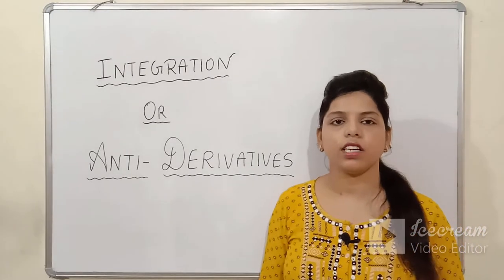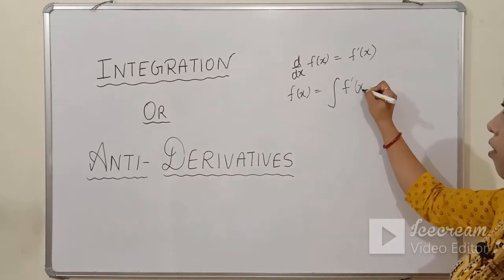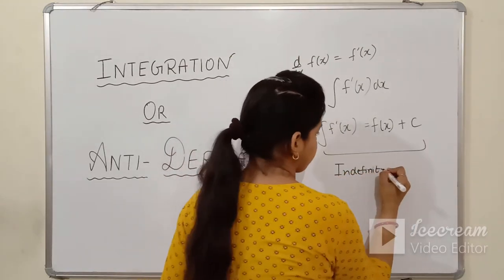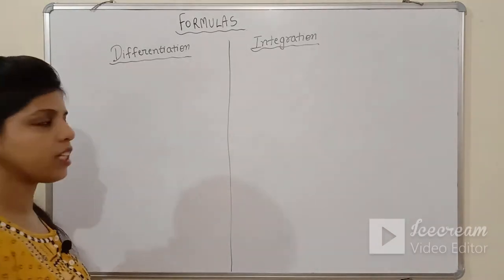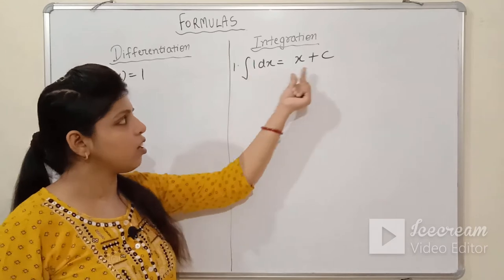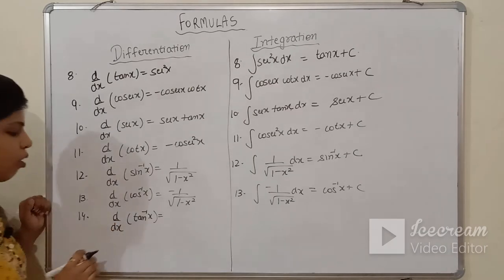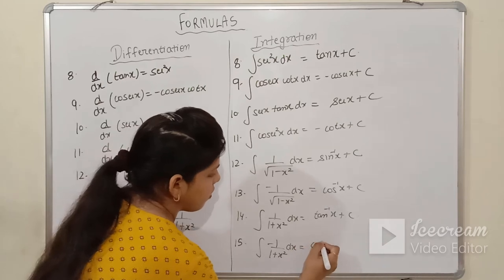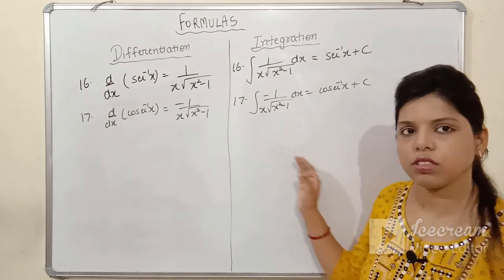Class 12 Integration Chapter 7 Introduction and basic formulas of integrals.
This video lecture will give you the brief introduction of the concept of Integration for the students of class XI and XII . The basics formulas related to integration have been discussed with the help of the formulas of differentiation. This tutorial will give you in depth understanding of the formulas of integration to students without cramming it.
Useful for CBSE, ICSE Board and all students who are preparing for the competitive exams.